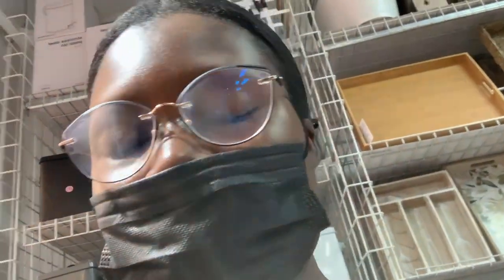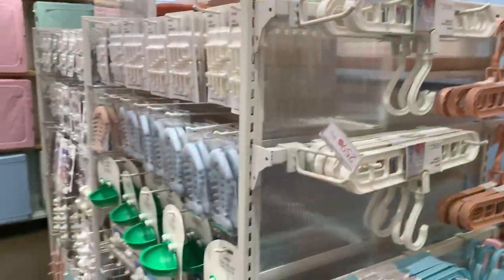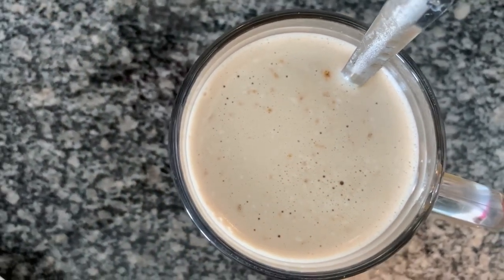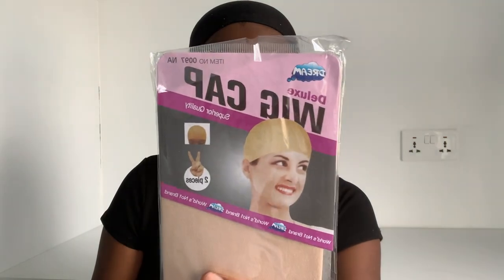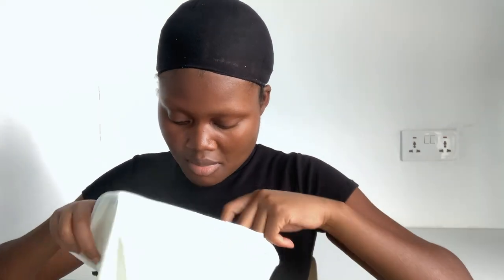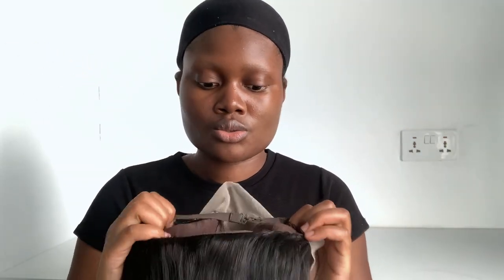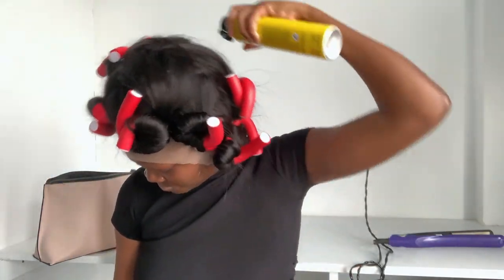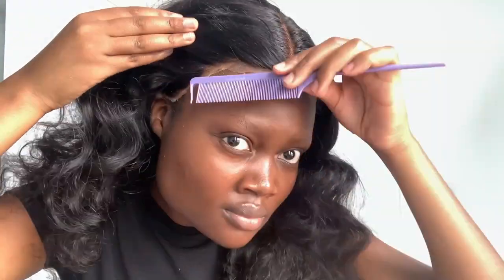VLOG: Moving Back to Kenya| Yolova Wig installation | Zimbabwean Youtuber | South African Youtuber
This week we have a vlog and my first attempt at installing a wig.

Hair information：Body Wave  Natural Black Human Hair

Length: 26

Density: 180%